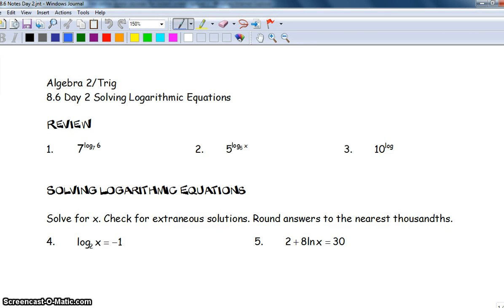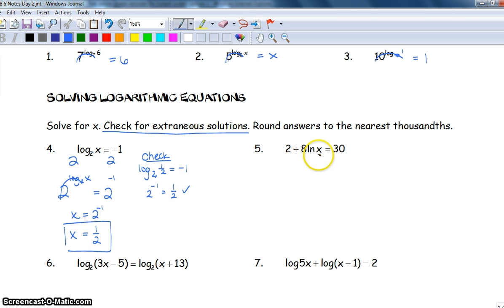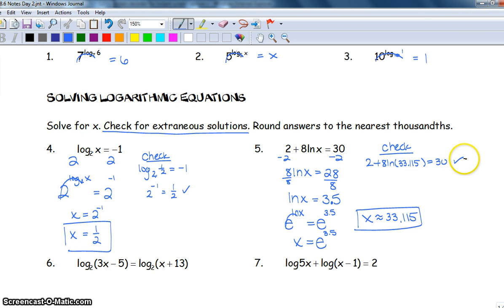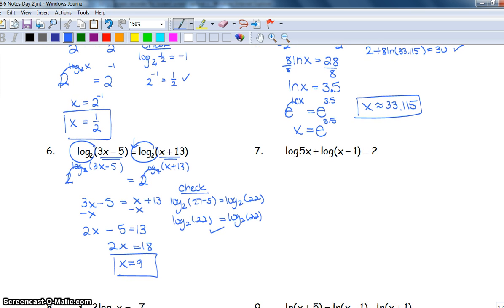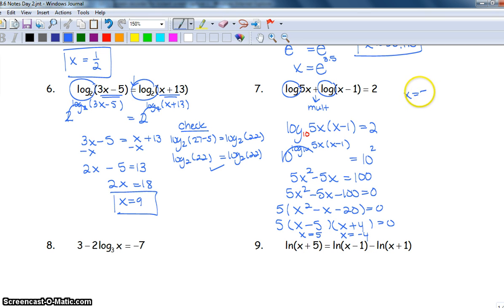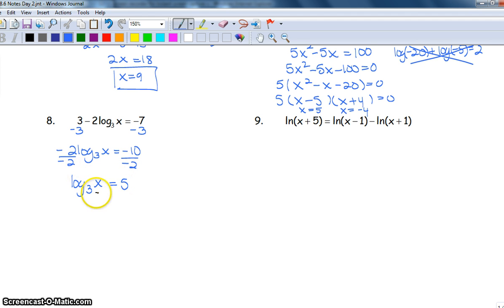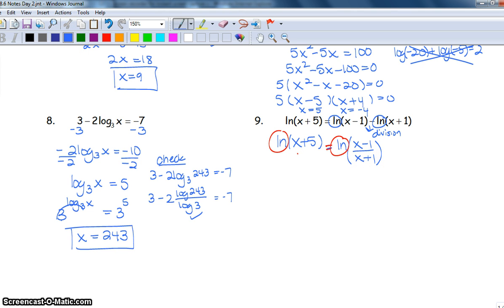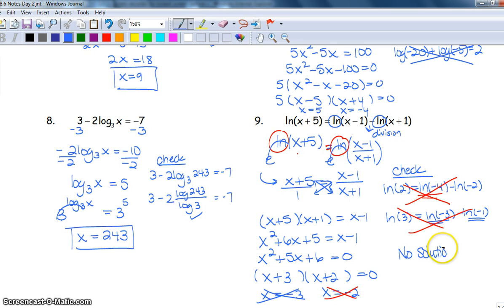8.6 Notes Day 2 Video